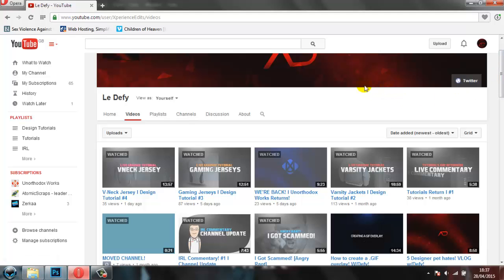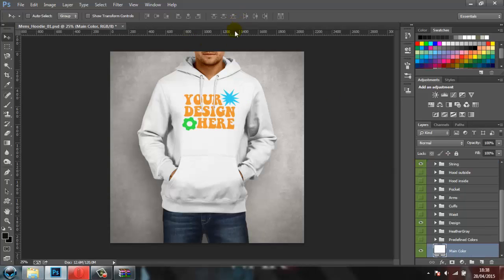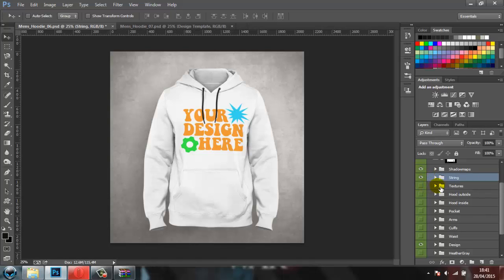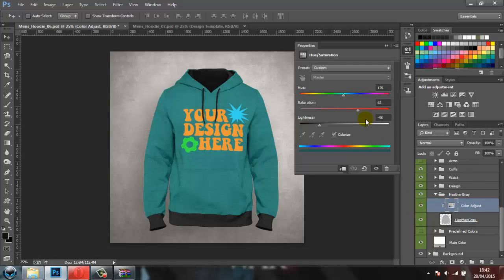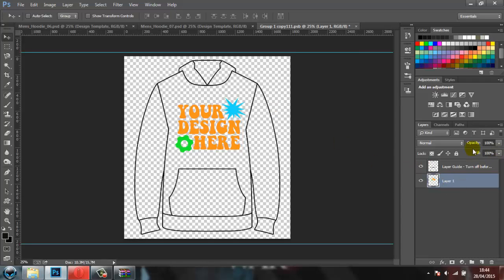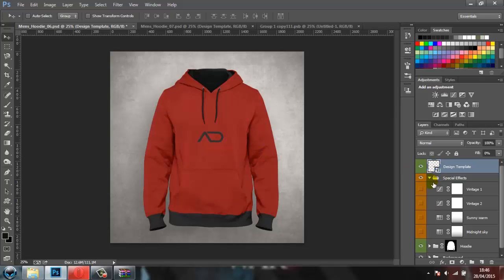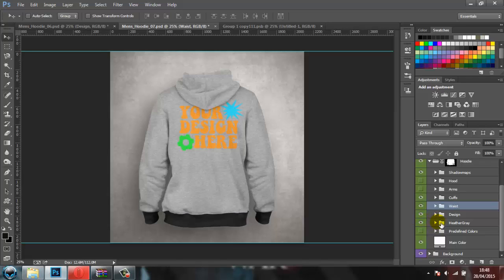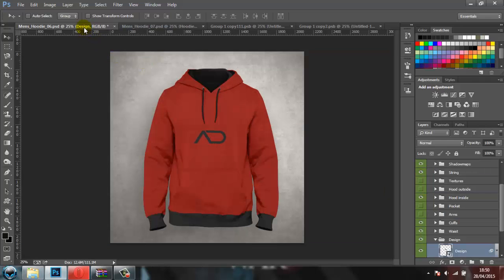Pullover Hoodies l Design Tutorial #5 l Best Template Included!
Leave a LIKE for : Pullover Hoodie Tutorial!